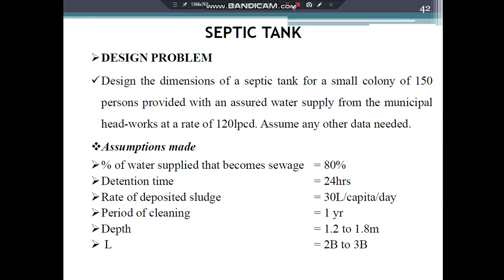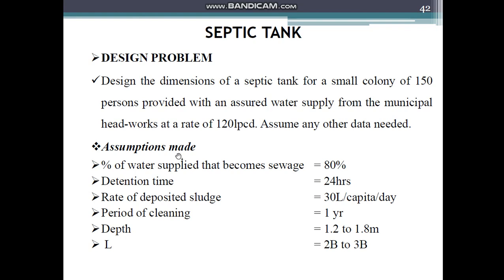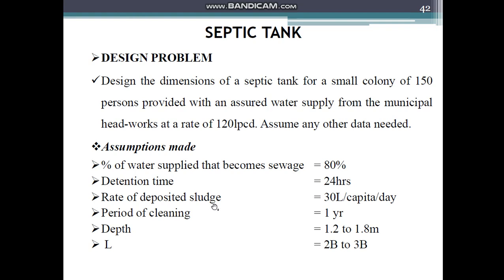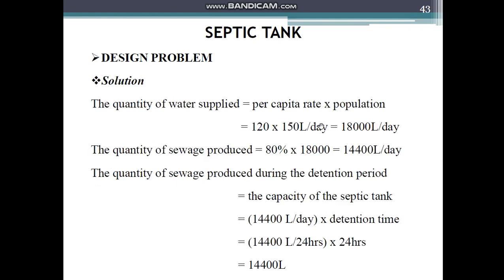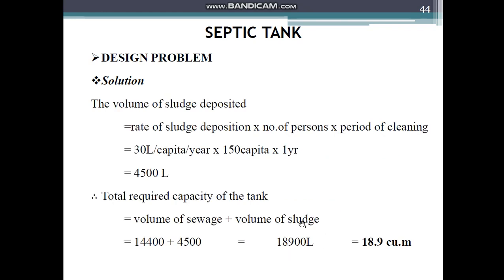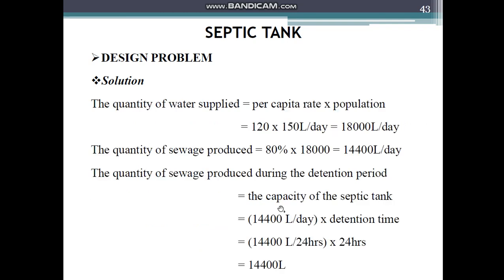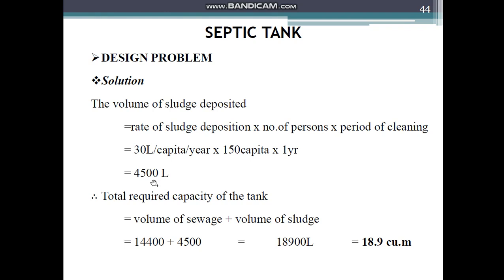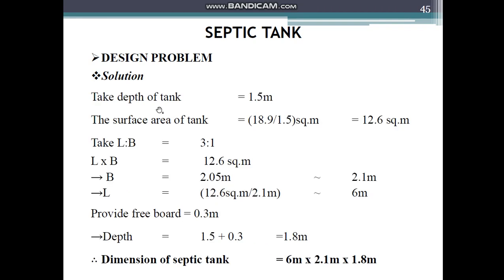Design of Septic Tank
In the numerical, there is a correction in the assumption for rate of deposited sludge. It has to be 30 l/capita/year and not 30 l/capita/ day. Thank you